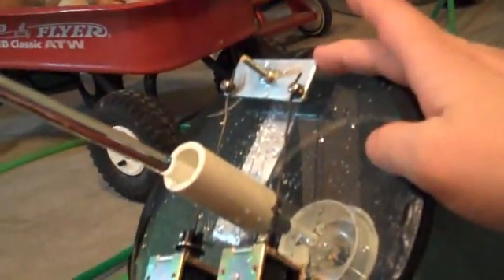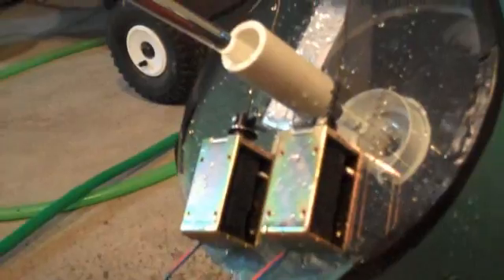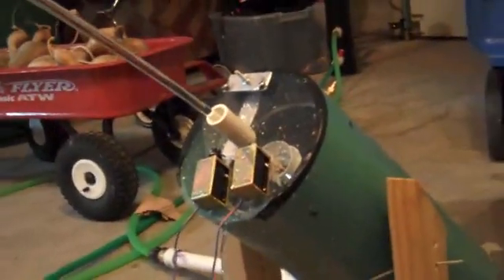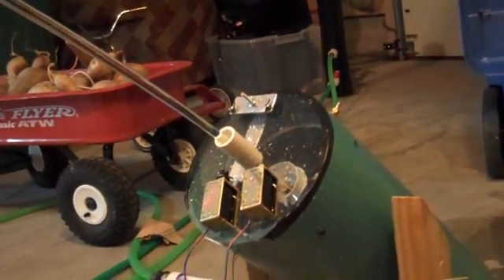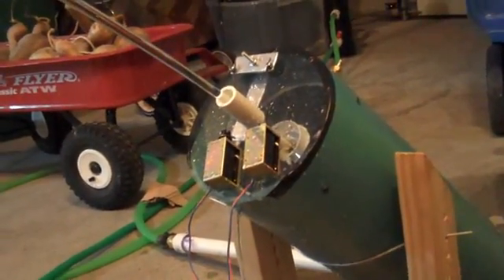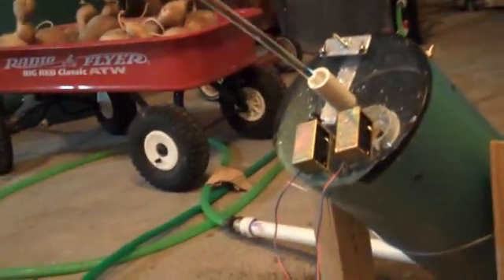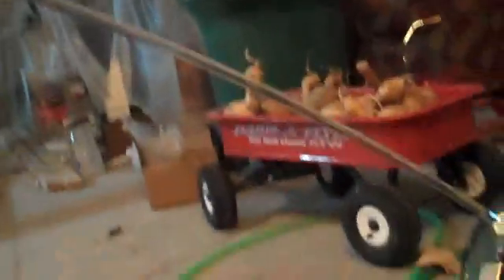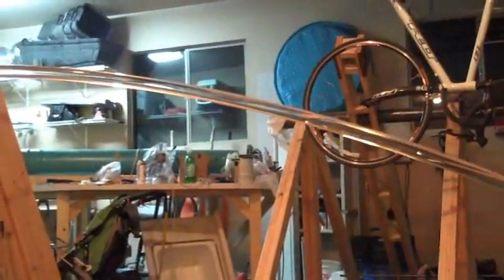Laminar Nozzle Cutting Test 2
Second test for the cutting mechanism.  It's working but it still could be better.